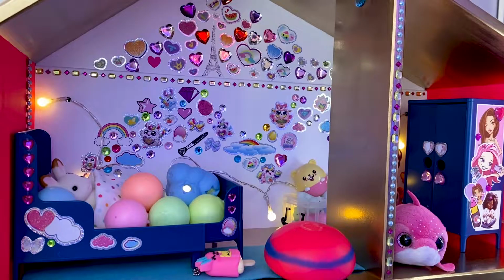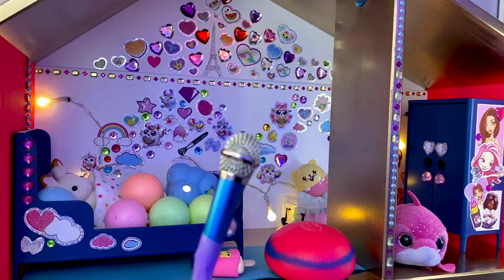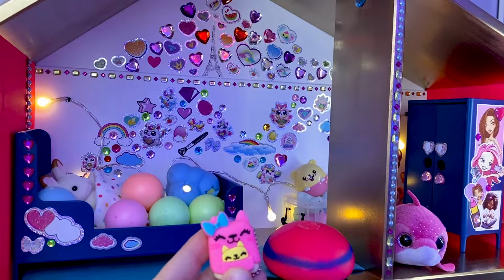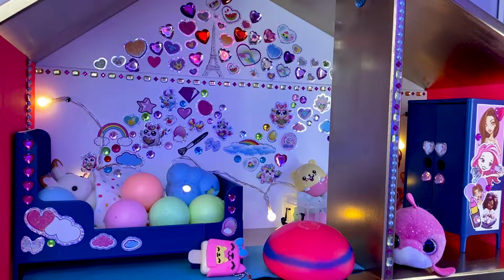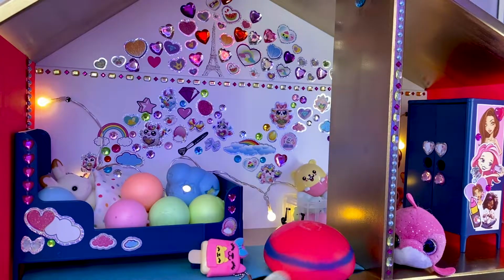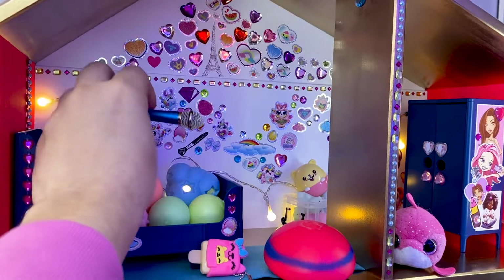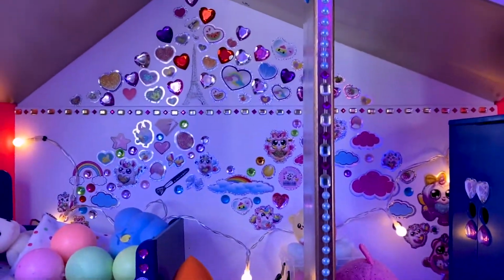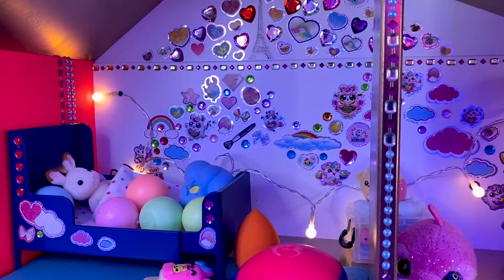ASMR MINI ⎮ KAWAII 🌈💜CHOEKARI💜